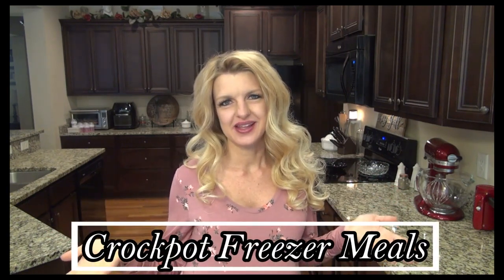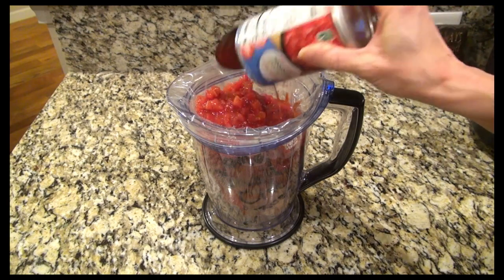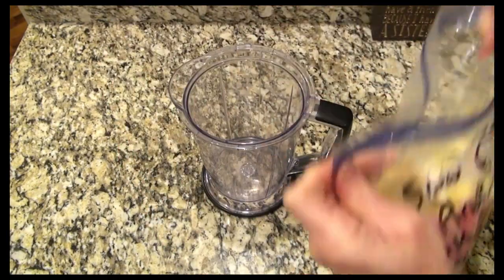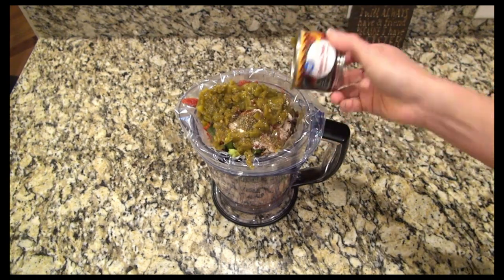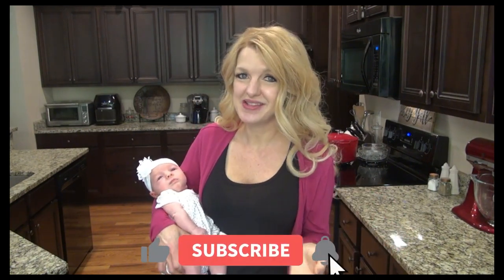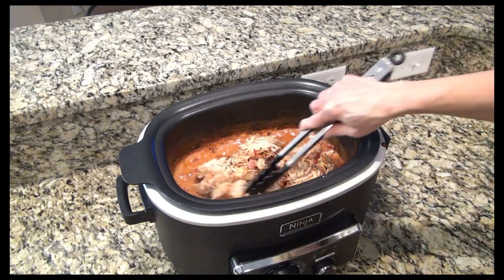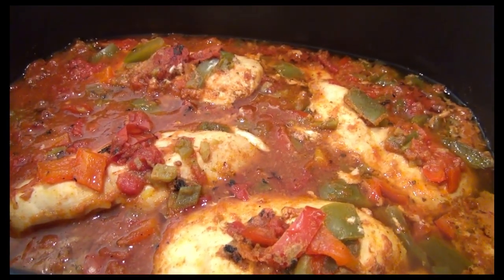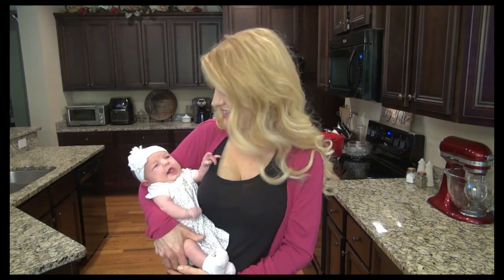Dump & Go FREEZER MEALS to make in the Crockpot! | Make Ahead Slow Cooker Recipes | & Meet my Baby!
Hey Y'all! In today's video, I'm sharing 3 Delicious Crockpot Freezer Meals! I made these to have on hand after I had my baby. And let me tell you, they definitely came in handy! This video is a collab, with my Very Sweet Friend Mel @InTheKitchenWithMommaMel. I will have her channel linked below. so when you're done with this video, be sure to head on over to her channel. She has the BEST Dinner ideas and grocery hauls. and she is just a Joy to watch! If you're coming over from Mel's channel, WELCOME! I share lots of Easy Dinner Ideas and Desserts, and I would Love to have you here.

00:00- Welcome! Intro
01:19- Tomato Basil Chicken Recipe
02:38- Angel Pork Chops Recipe
03:54- Slow Cooker Shredded Mexican Chicken Recipe
06:03- Meet my Baby!
07:18-Cooking Tomato Basil Chicken in the Crockpot
09:20-Cooking Angel Pork Chops in the Crockpot
10:09-Cooking Shredded Mexican Chicken in the Crockpot